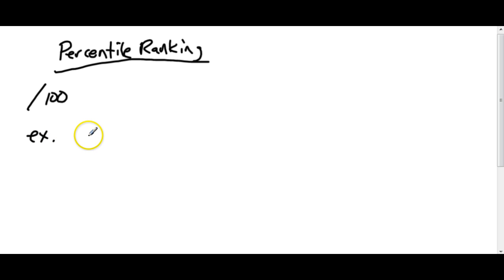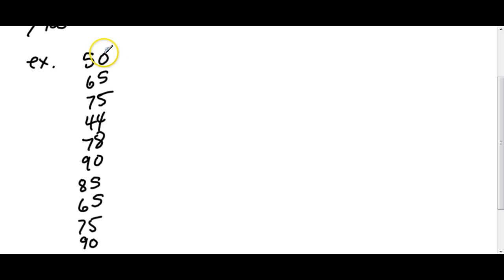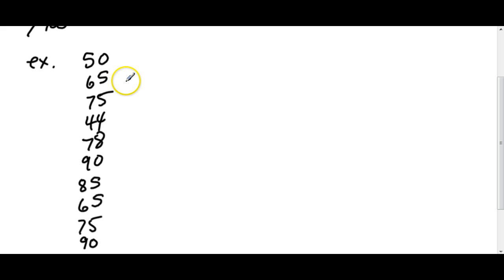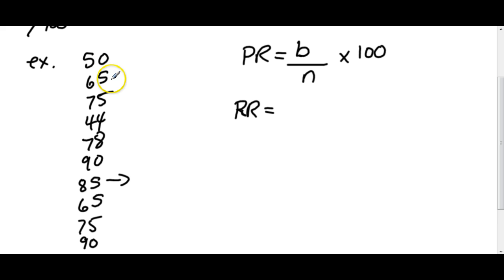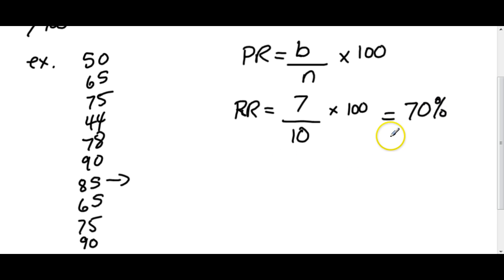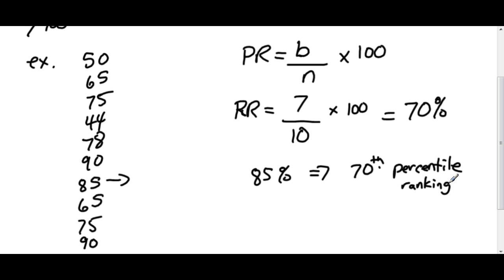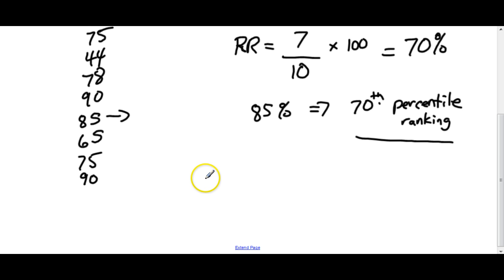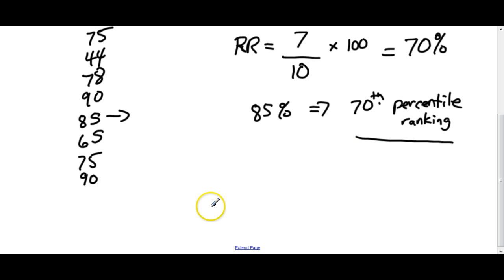3 3 Percentile Ranking